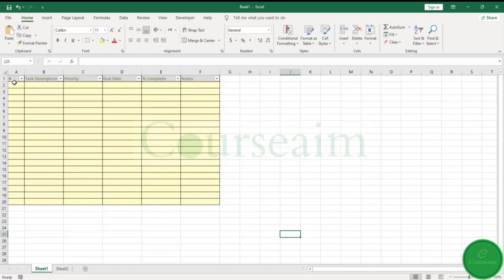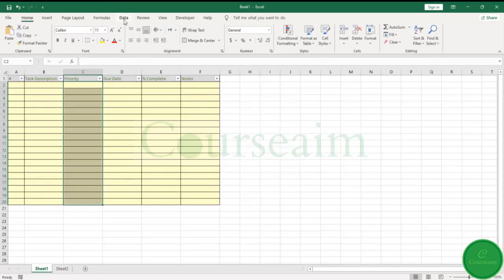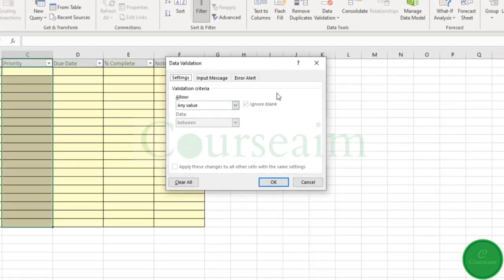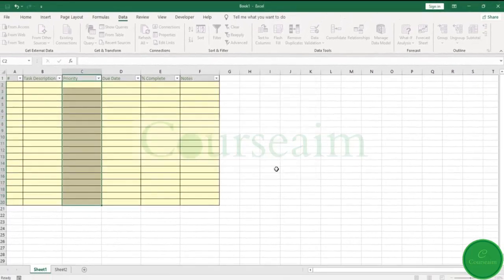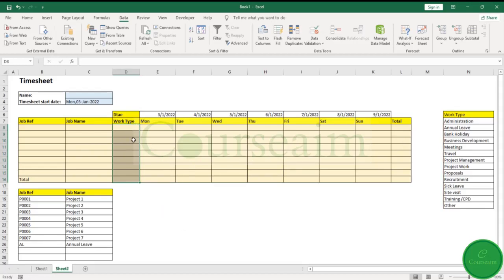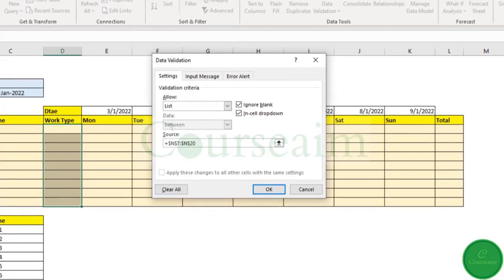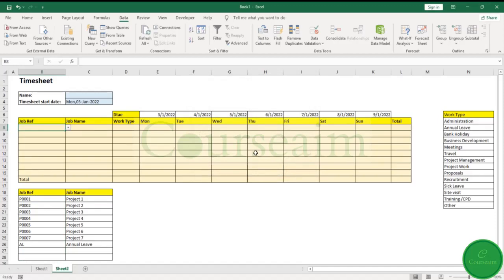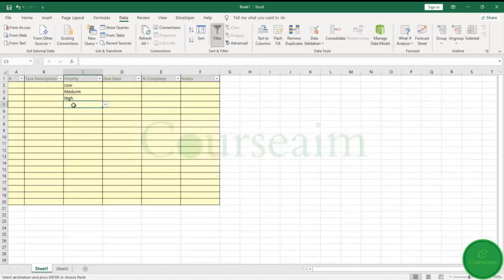5. DAY 5 EXCEL DROP DOWN LIST